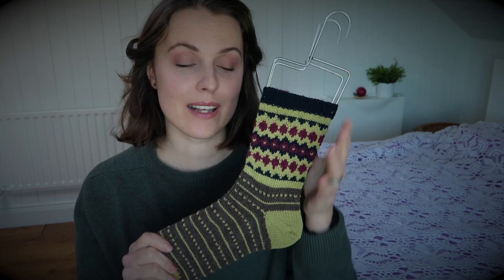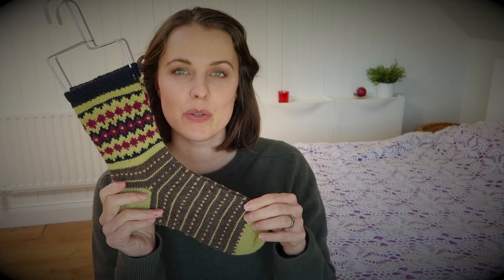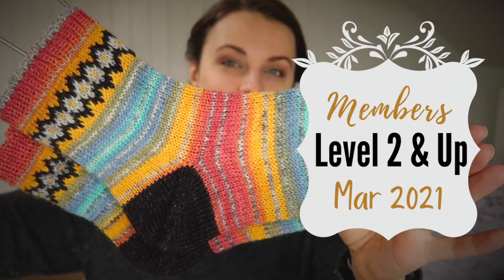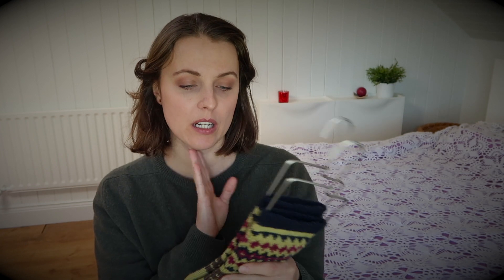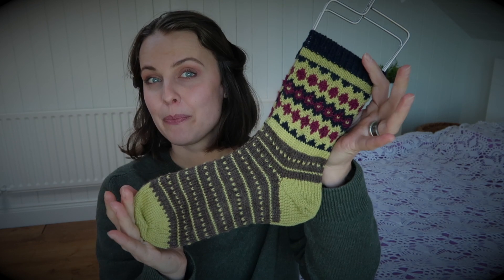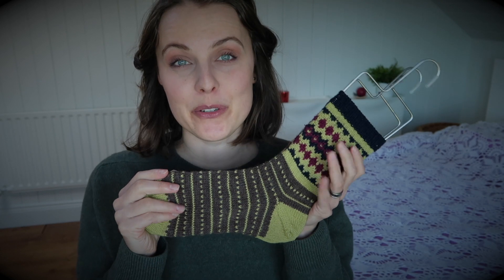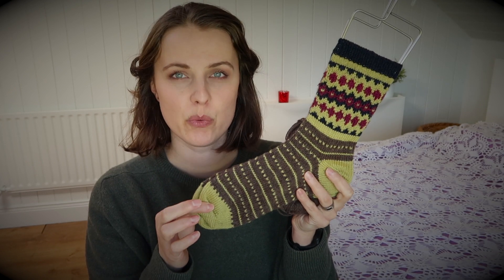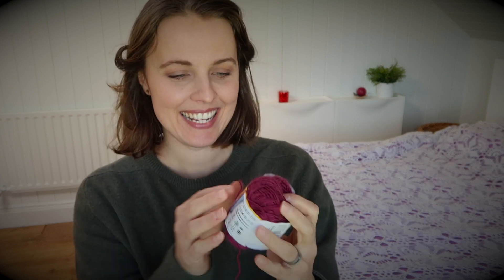knitting pattern Love Spring Socks in KnitPicks, Regia & Drops Yarn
NEW PATTERN - I am so excited to present you my FIRST EVER doble stranded colour work sock pattern. It is a top up sock pattern with written instructions and two charts. Actually for foot I have added a light version of the chart too just in case someone would pick reverse colours for the socks.

➤ Pattern on Etsy - 15% sale (and other pair of socks) valid for limited period of time

➤➤➤  LEARN HOW TO KNIT SOCKS